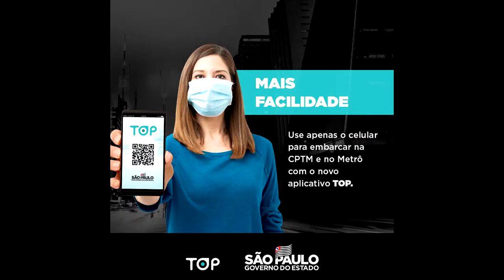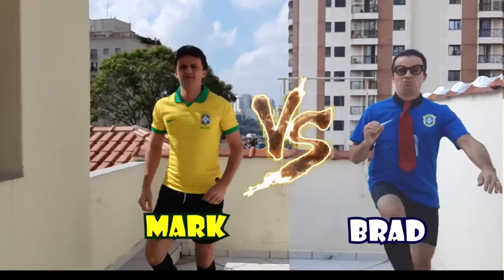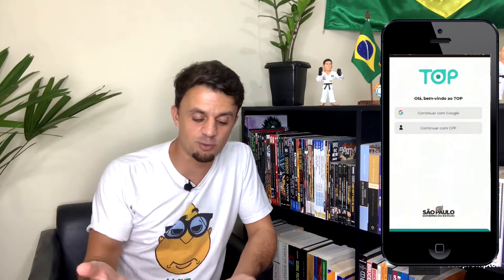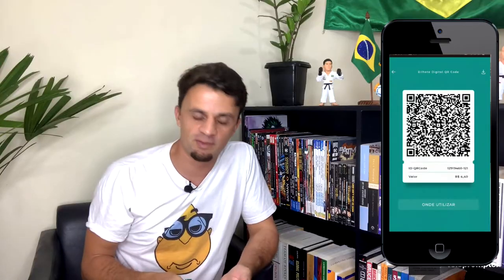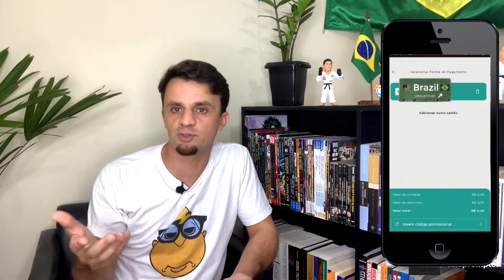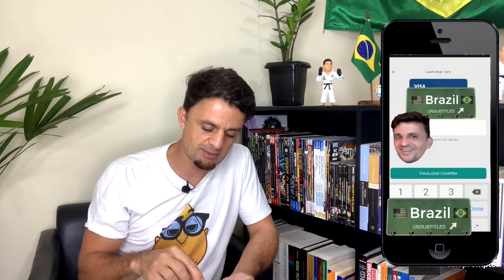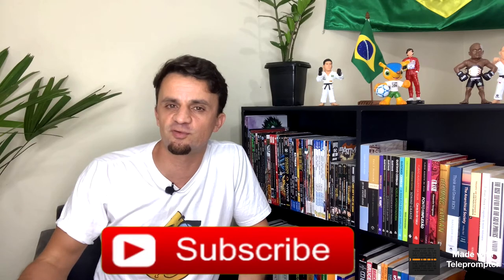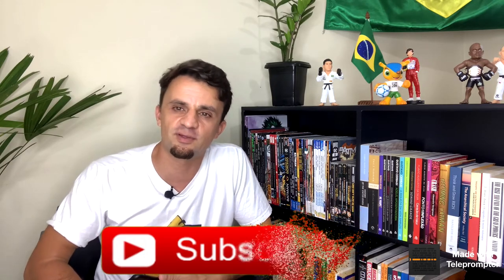BUY TICKETS TO THE SUBWAY IN SAO PAULO BY USING AN APP!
If you intend to visit the city of Sao Paulo, the best way to help you get around is definitely the subway. It's not only one of the cleanest in the world, but also one of the most efficient, even though it does not have as many stations as the major metropolis around the world. In this video, I'm gonna show you how to buy tickets to the subway by using an app on your cell phone.

BU STORE MERCHANDISING SONG:
All Night - Ikson
"BRAZIL UNSUBTITLED DOES NOT POSSESS ANY RIGHTS OVER THE SONGS PLAYED HERE WHATSOEVER!"

TELEGRAM: Brazil Unsubtitled – Tips from Brazil